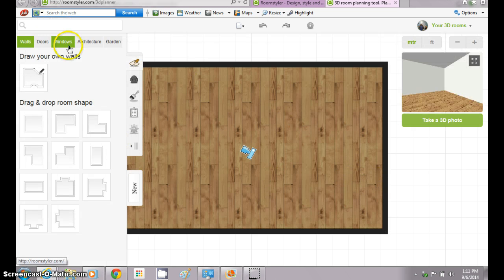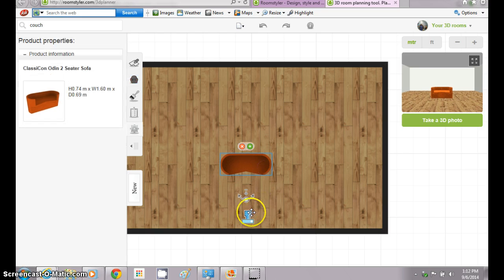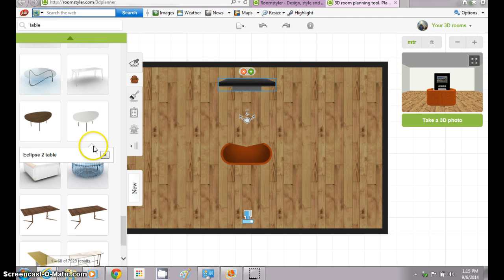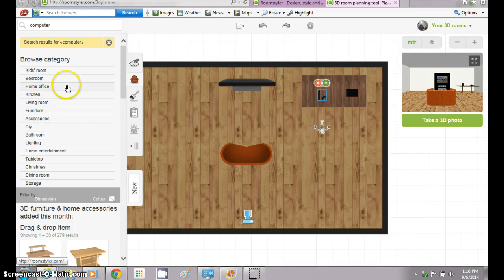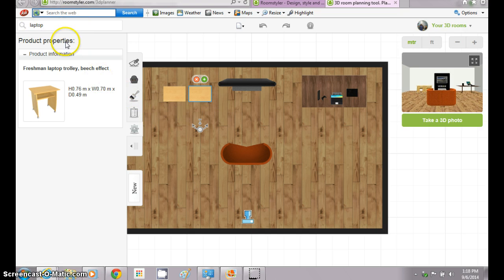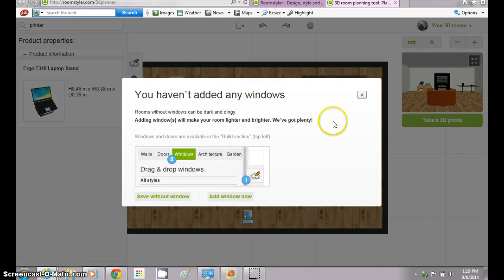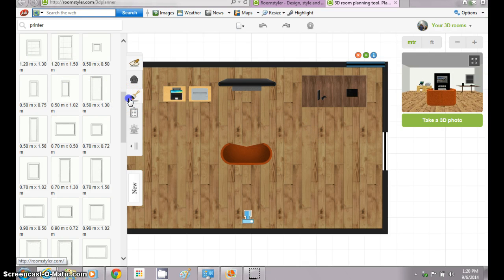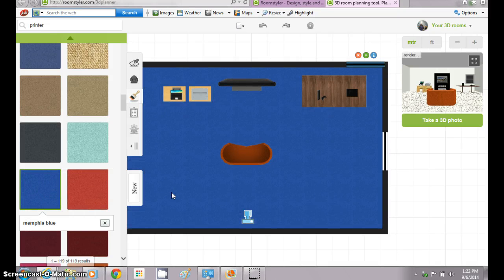Roomstyler Tutorial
tutorial on how to use Roomstyler, if you want to use it a lot, a Facebook account is required, unless you don't have one, then you have to create a Roomstyler account.